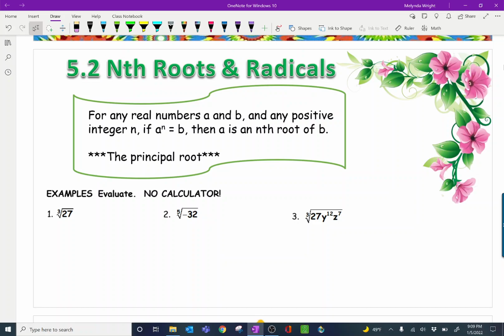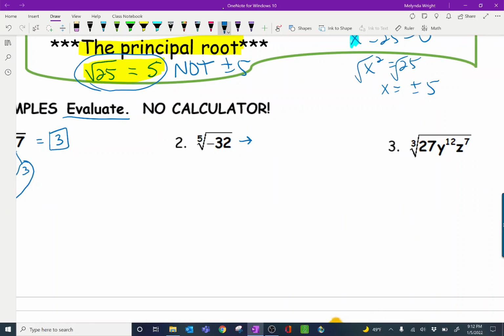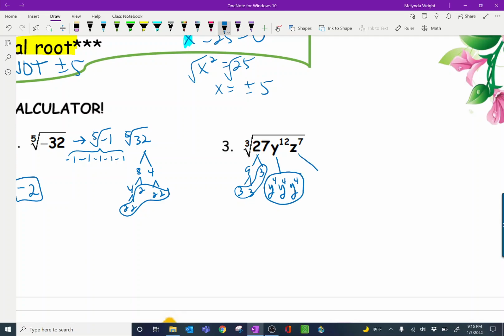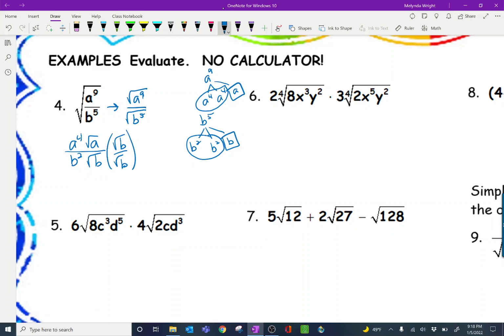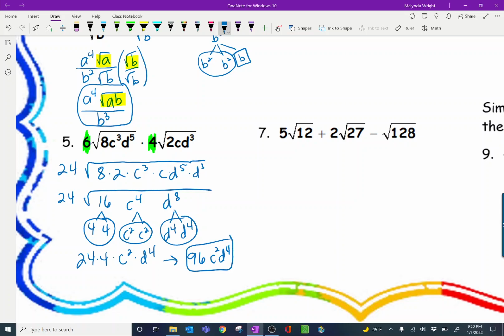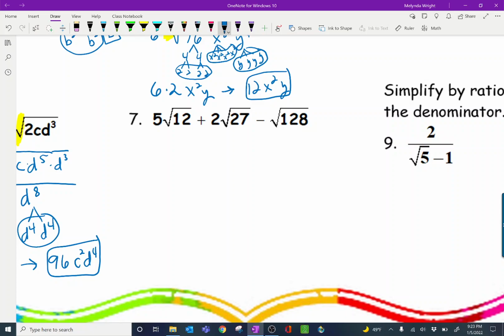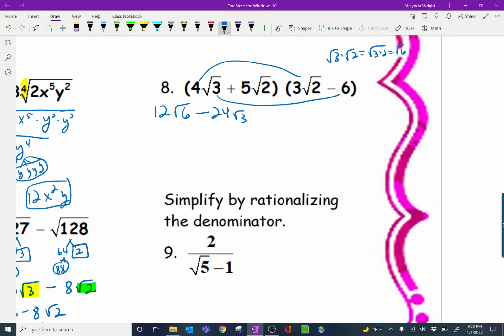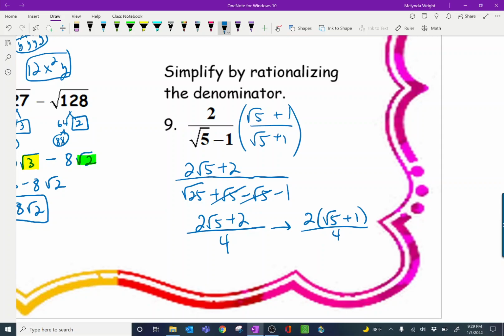Alg 2 H 5-2 Nth Roots and Radicals